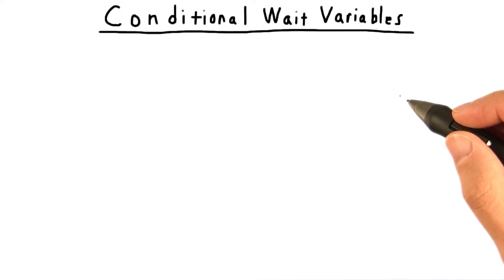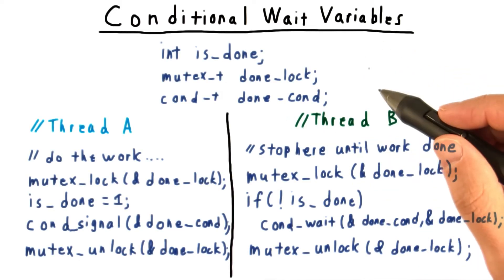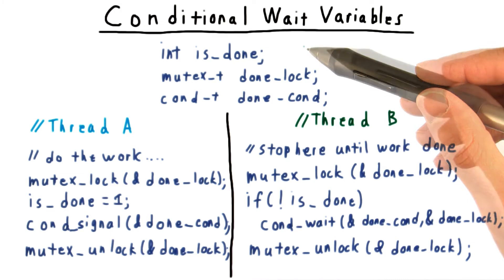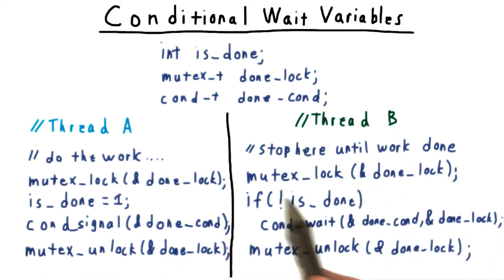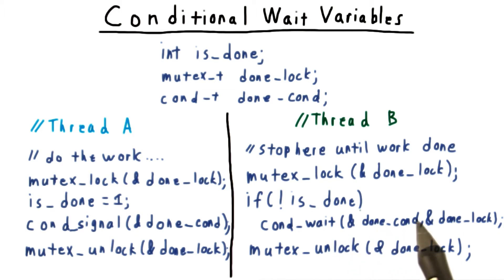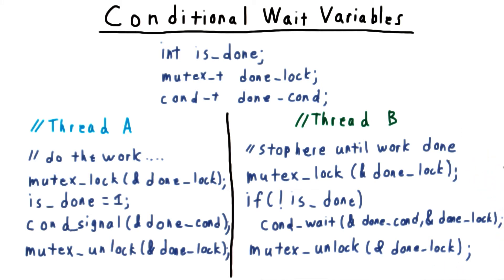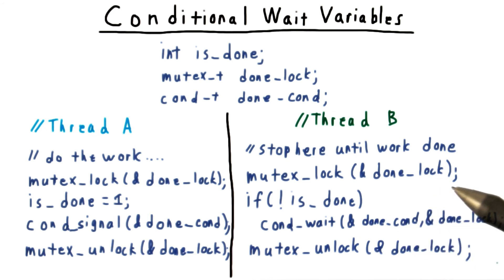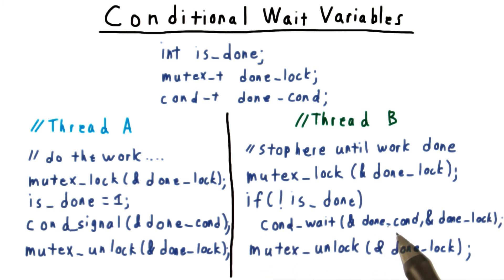Conditional Wait Variables